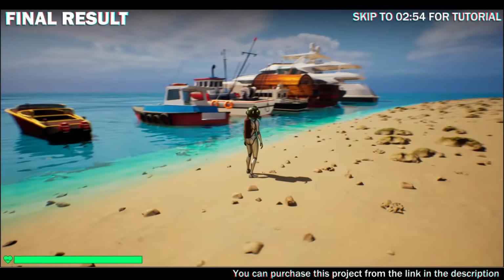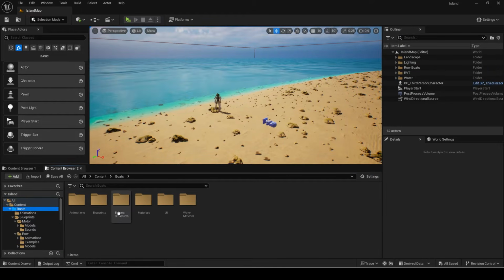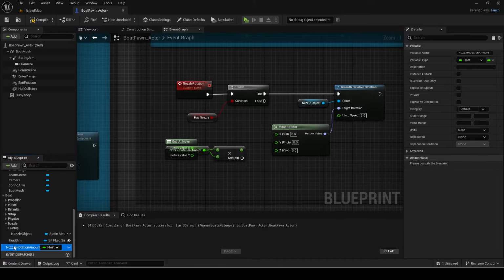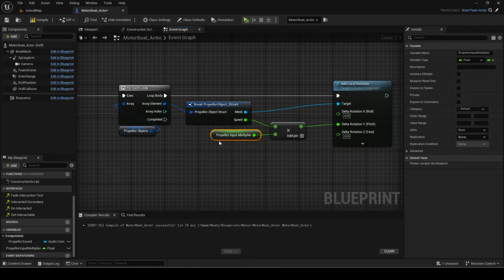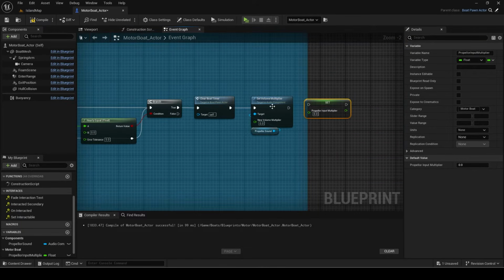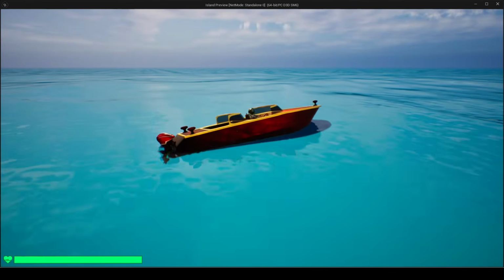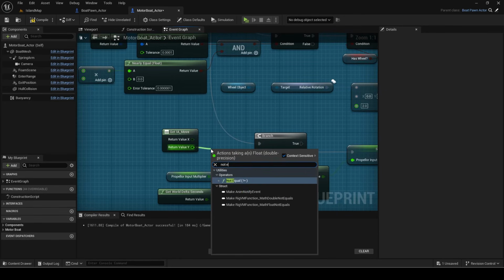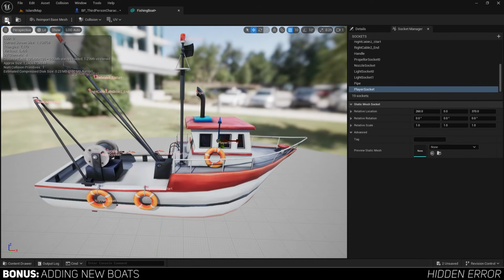Unreal Engine 5: Motor Boats Tutorial (Water Series)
Welcome back to my water (related mechanics) tutorial series. This video uses the master boat actor to make motor boats. It covers:
- Setting up a master motor boat actor
- Propellor set up (including propellor boxes) with sound effects and bubble particle
- Nozzle/Rudder set up
- Wheel set up
- Move and steer boat (4 directional)
- How to make any type of motor boat easily (with extra functionality)
- Project files exclusive: Inflatable boat example
- Project files exclusive: Walkaround example
- Project files exclusive: Police boat example
- Project files exclusive: Houseboat example
- Project files exclusive: Tugboat example
- Project files exclusive: Yacht example

_NOTE: This video uses the master boat actor as the parent class so you must have followed that tutorial along first for this._

_NOTE: I may have used incorrect terminology in the video since I am not a boat expert. For example I used nozzle throughout but apparently it is called a rudder._